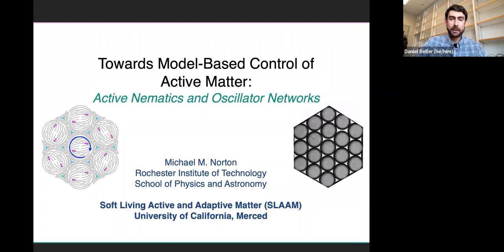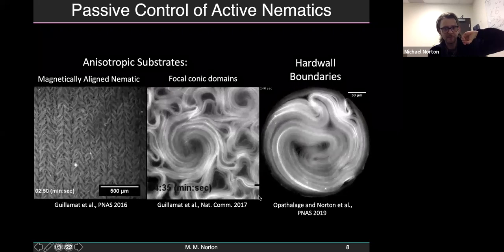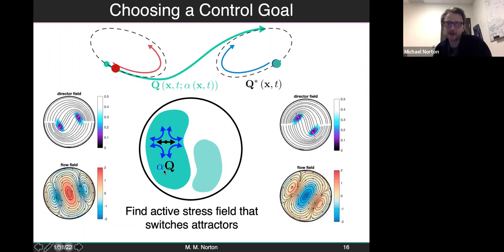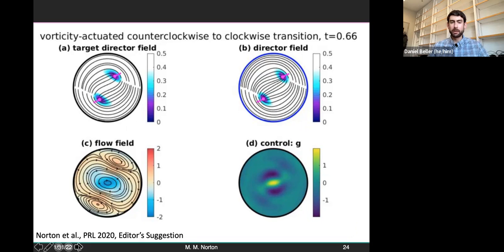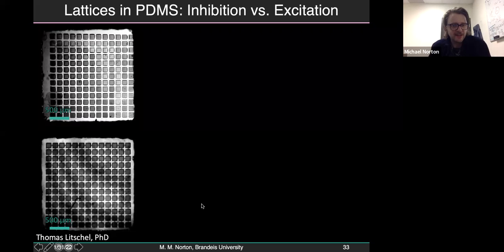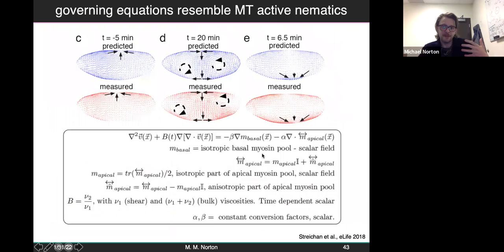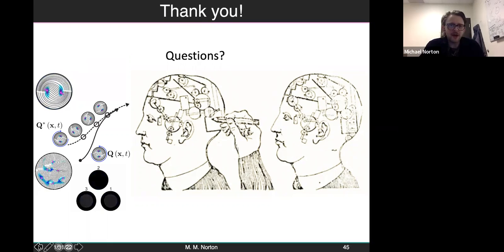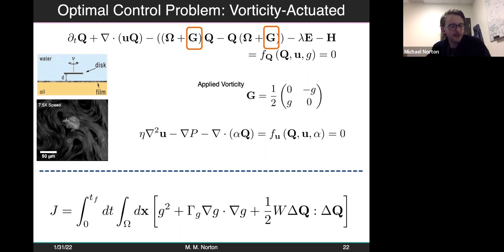Dr. Mike Norton: Towards model-based control of active matter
Speaker: Dr. Mike Norton
Title: Towards model-based control of active matter: active nematics and oscillator networks

Dr. Michael Norton is a Research Scientist in Physics at the Rochester Institute of Technology studying pattern formation in nonequilibrium and biophysical systems. He works with Prof. Moumita Das on the modeling of bacterial DNA-protein condensates.

Contents:
00:00 Introduction to speaker Dr. Mike Norton
02:26 Active and Living Matter
06:03 Active Nematics in Microtubule systems
14:46 Modelling an Active Nematic
24:17 CCW to CW transitions using active stress and vorticity
35:39 Future Directions for Control
48:44 Conclusions
55:44 Questions

About SLAAM: The UC Merced Physics department and the CCBM are proud to bring to you a seminar series exclusively by postdocs from different institutions on Soft, Living, Active and Adaptive Matter (SLAAM).  The series aims to promote inclusion by providing a forum for a diverse set of stellar speakers early in their careers and opportunities for faculty and graduate students to interact with them.